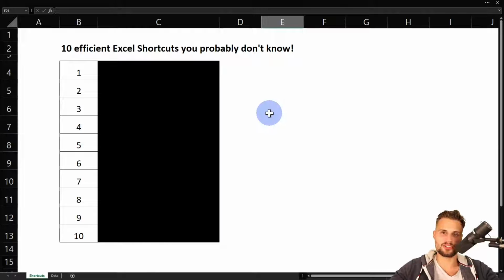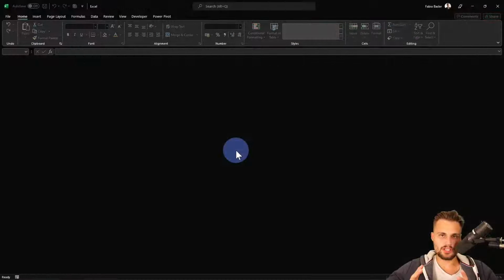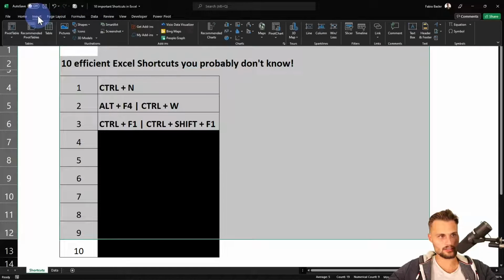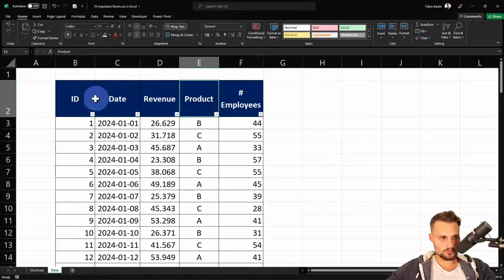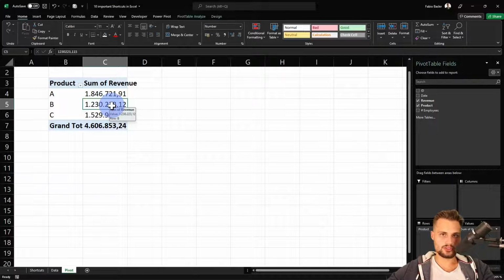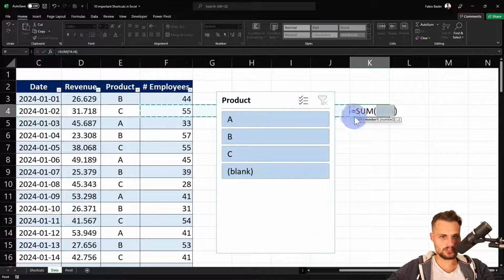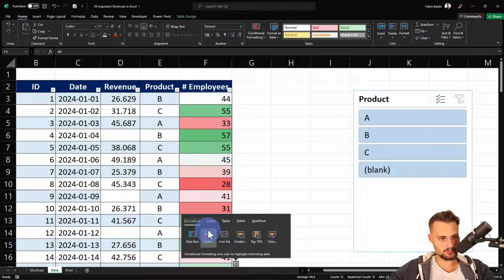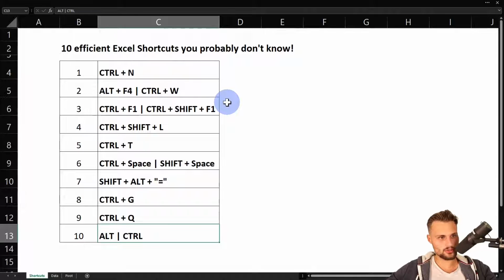10 Excel-Shortcuts you don't know!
Timestamps:

00:00 Introduction
00:29 #1: "CTRL + N"
01:17 #2 "ALT + F4" | "CTRL + W"
02:30 #3: "CTRL + F1" | "CTRL + SHIFT + F1"
04:18 #4: "CTRL + SHIFT + L"
05:22 #5: "CTRL + T"
07:40 #6: "CTRL + SPACE" | "SHIFT + SPACE"
08:58 #7: "SHIFT + ALT + ="
10:04 #8: "CTRL + G"
11:08 #9: "CTRL + Q"
12:00 #10: "ALT" | "CTRL"